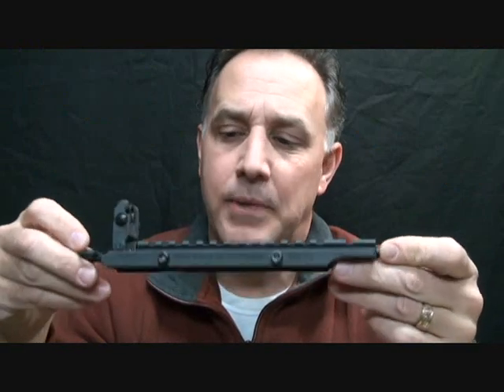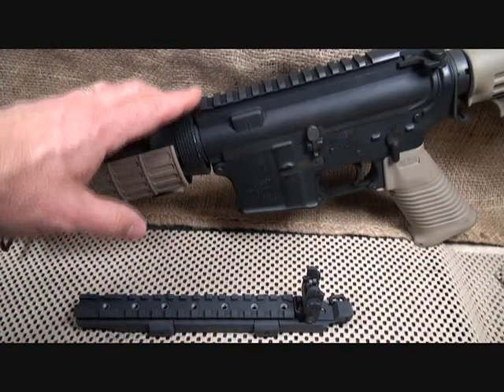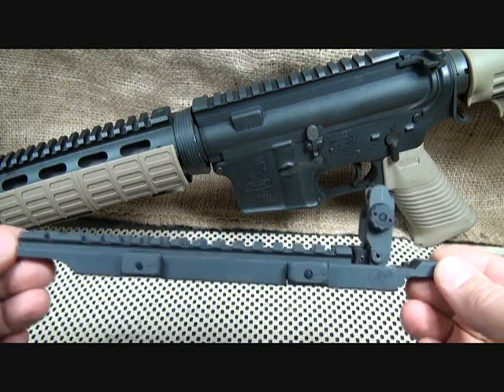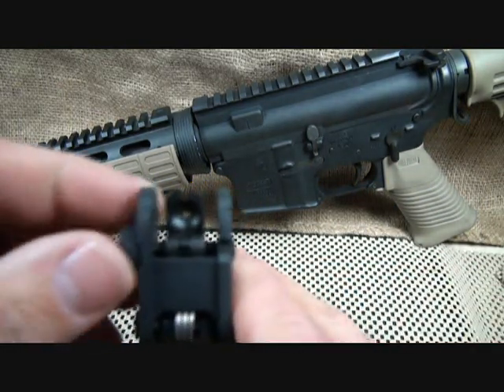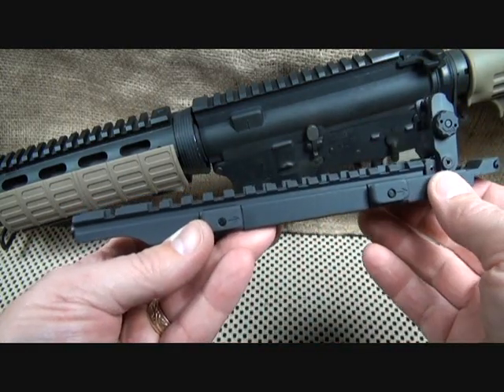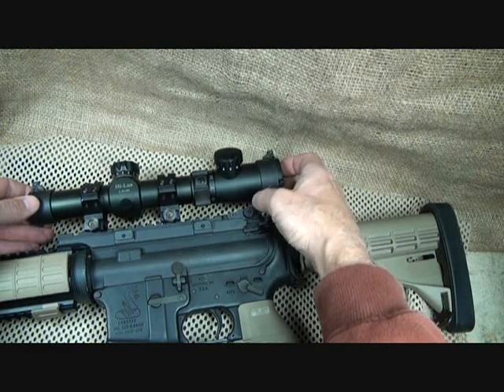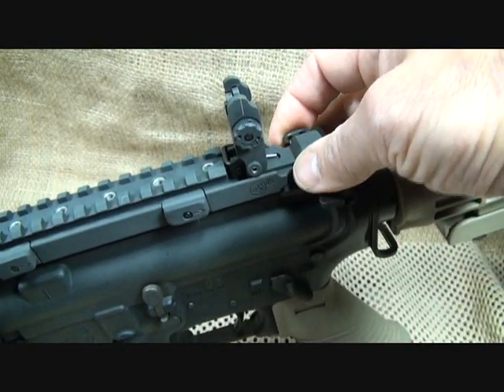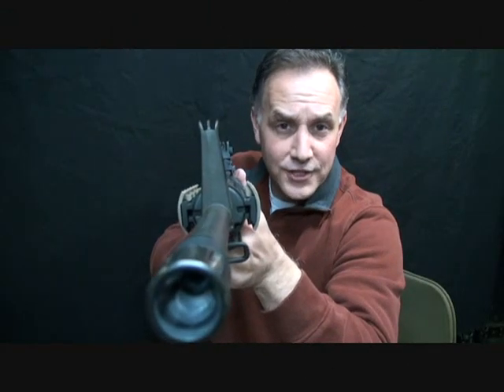A.R.M.S. SWAN SLEEVE M4 Mount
Fun Gun Reviews: The A.R.M.S. Swan Sleeve Mount. I've had the Swan Sleeve for over 13 years and it's the best of the best. Not only does is act as a riser for your optics and gives you a back up sight, it also protects the Mil Std 1913 Picatinny Rail on your AR15 flattop from damage. Plus an interesting story about the ARMS customer Service.

The Swan Sleeve demonstrated is the #38 ex w/ #40 sight.

Leatherwood Hi-Lux CMR 1-4x Lighted Reticle "Dangerous Game Scope.